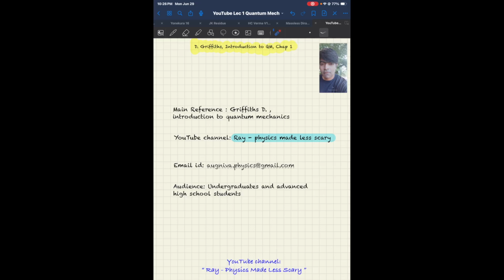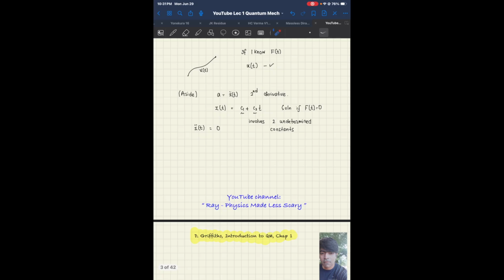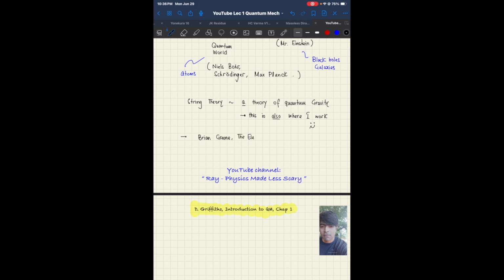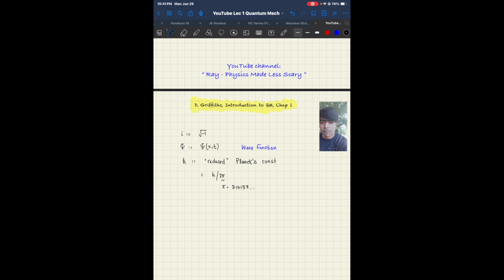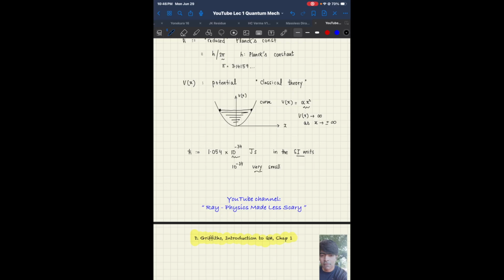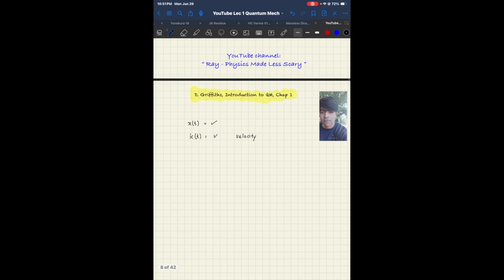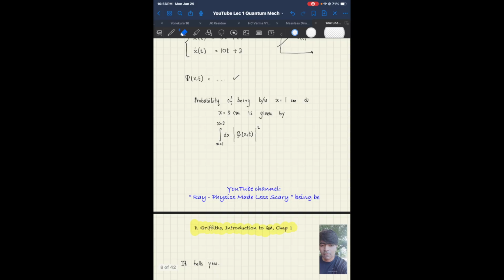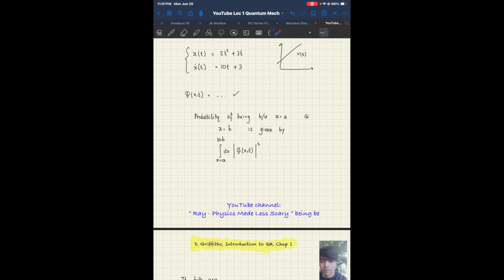Quantum Mechanics for High School and Undergrad students: Lecture 1 _ Schrodinger's equation, a view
▶️  Chapters
0:00 Introduction: What the course is about
1:35 Beginning : Newton's Law
6:20 What is " quantum " about it
11:10 Wave functions, Schrodinger's equation and all that

▶️  This course on Quantum Mechanics is tailored for advanced high school students and undergraduates as well.

▶️  I will follow the book by David J. Griffiths, followed in the IITs as well as in other global universities

▶️  There will be tutorial classes as well, which would be aimed exclusively at solving problems in quantum mechanics.

▶️  Most importantly, I hope you have had as much fun as did I :)